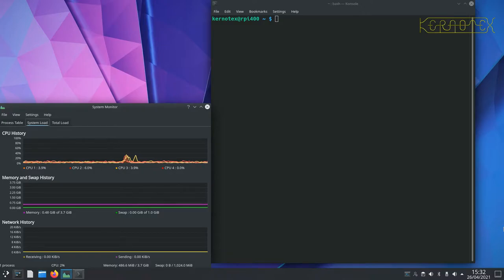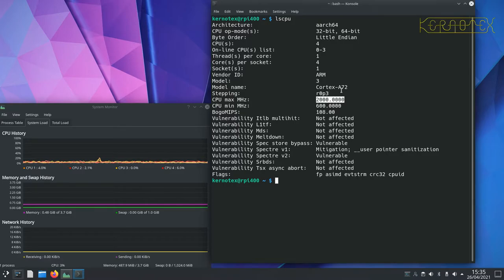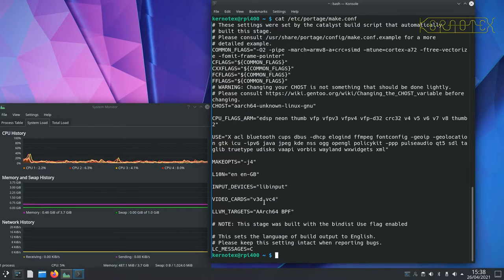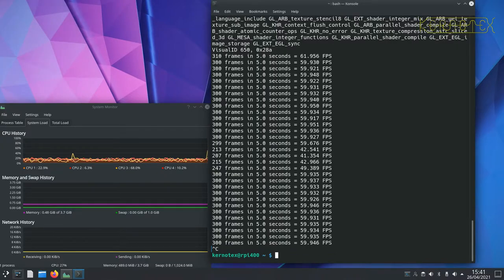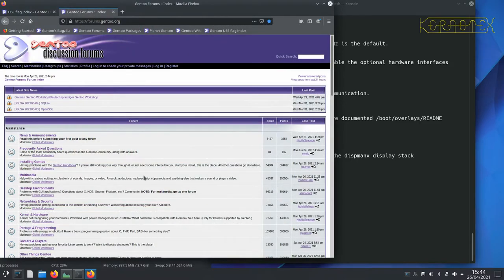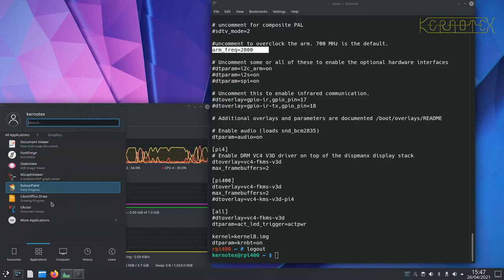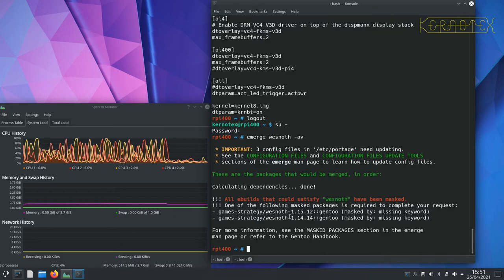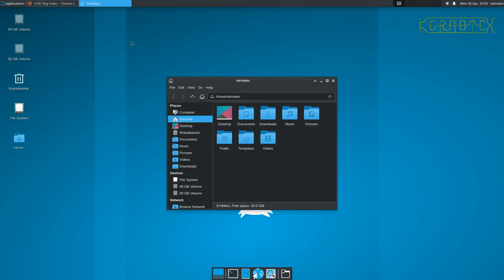1. Introduction - Gentoo on RPI400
This video demonstrates a complete ARM64 (aka 64-bit ARM or Aarch64) Gentoo system with KDE and XFCE desktop plus a few apps such a LibreOffice and Firefox built on the RPi 400.

The focus of this series is about installing a 64-bit Gentoo system on a Raspberry Pi 400 up to and including booting to the new terminal based system as per the Gentoo Handbook. Installing a GUI is virtually the same as a 'standard' x86/x64 build and is therefore not shown. However, I do give some hints on getting video acceleration, Wifi and Bluetooth working. The Gentoo AMD64 handbook is used as a guide only because there is not yet an official ARM64 handbook. Despite this there are Stage3 images available which makes installing Gentoo a lot easier.

I've  overclocked the RPi 400 from the stock 1.8 GHz to 2.0 GHz for the duration of the installation for additional speed without any negative side-effects.

The techniques used here should also work for an RPi 3 or 4 with some additional modifications.